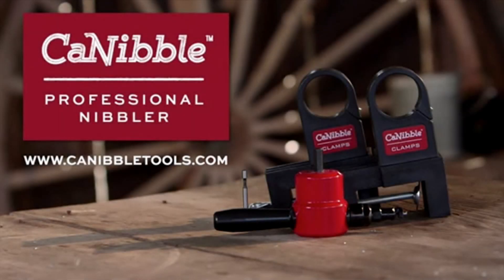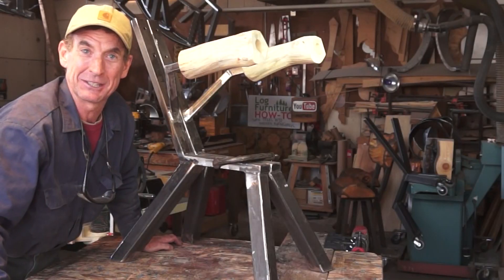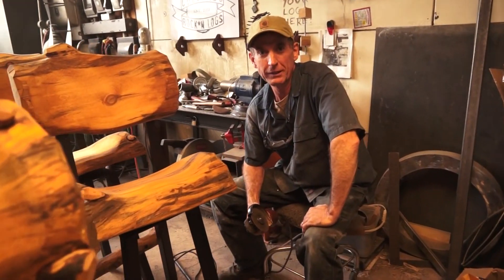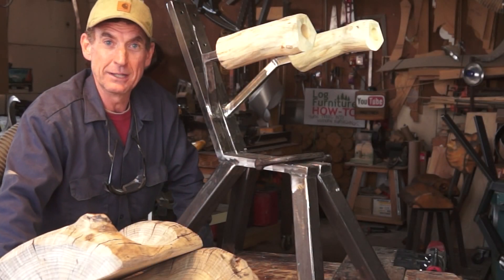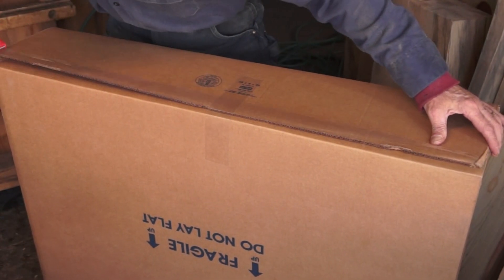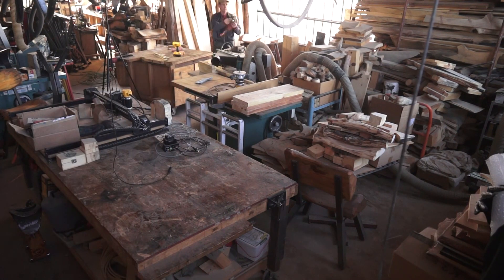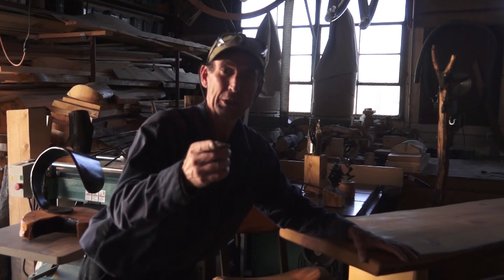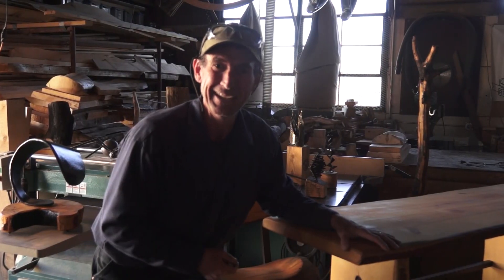Preparing for 2015 Pikes Peak Studio Tour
The 2015 Pikes Peak Studio Tour begins tomorrow, November 14 -15 in Colorado Springs, Colorado and we'll be ready! If you like art and you like to see how it's made in Colorado Springs, let the tour begin!

If you are anywhere near Colorado Springs this weekend be sure to visit Mitchell Dillman and the other local artists participating in this years Studio Tour.